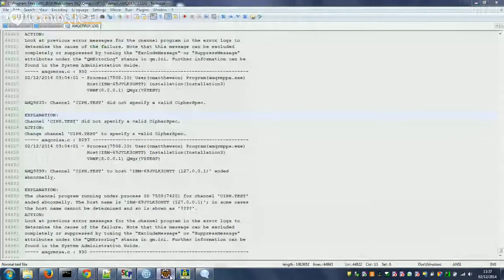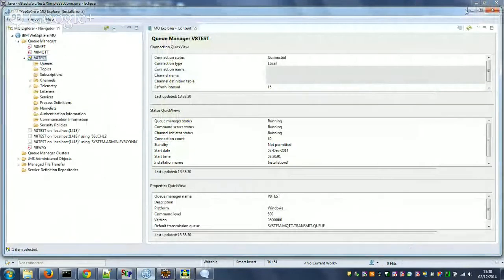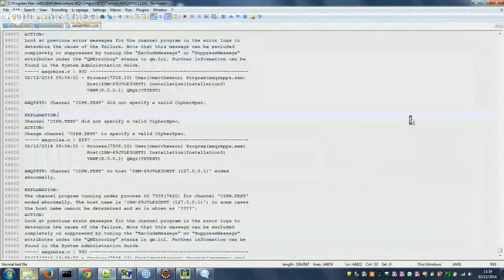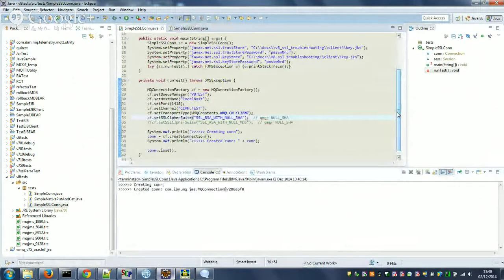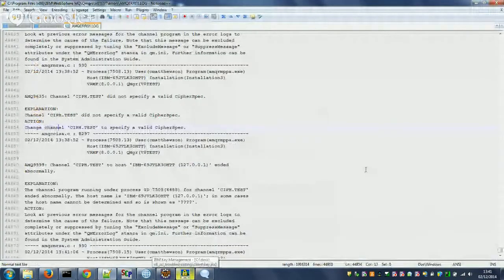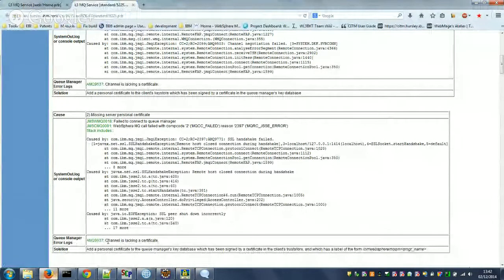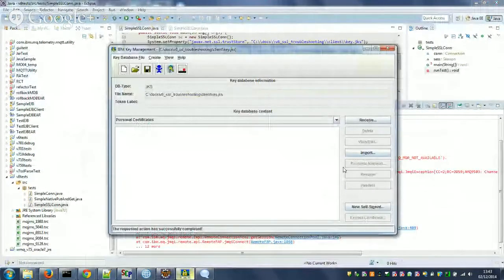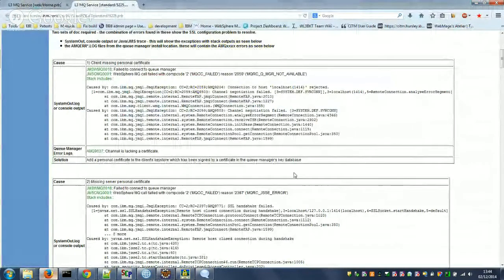Diagnosing SSL connection problems between Clients and MQ Queue Managers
This hangout features the awesome Chris Matthewson, who shows us how to diagnose and resolve problems when connecting clients to IBM Queue Managers via SSL.. Worth a watch!